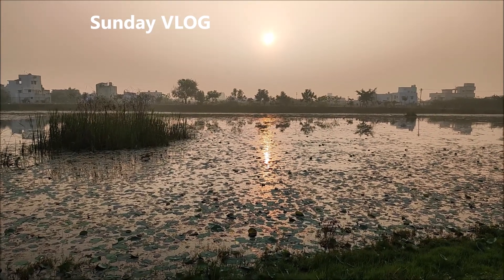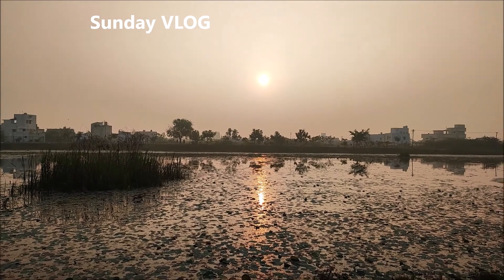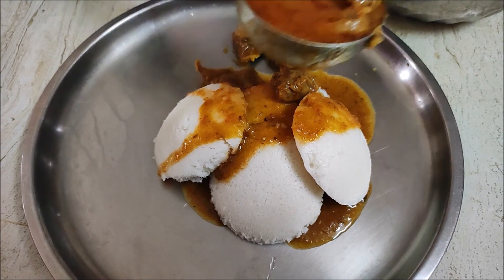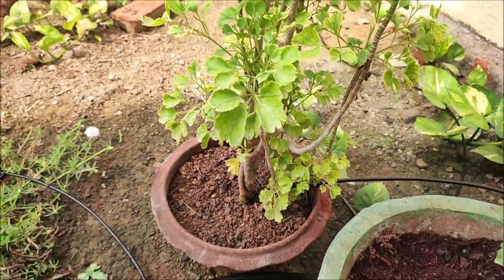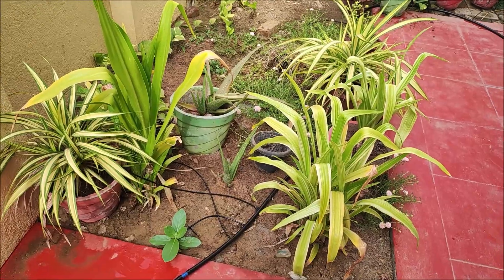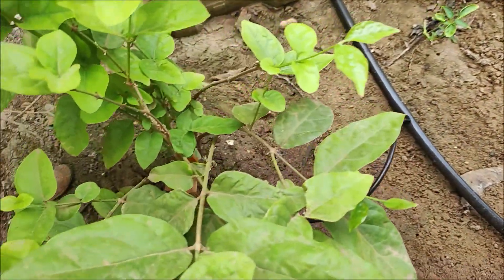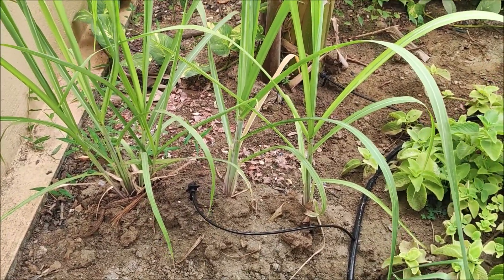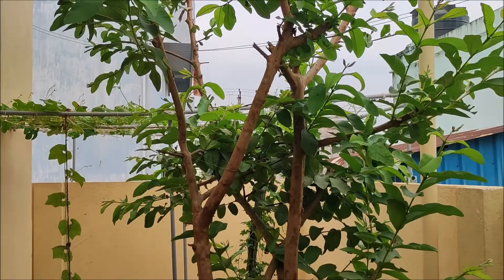சொட்டு நீர்ப்பாசனம் | Sunday VLOG | Walking 10000 steps challenge | Dripping water system at garden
Sunday VLOG | Walking 10000 steps challenge | Dripping water system at garden | Garden tour

Easy DIY home drip irrigation system
Walking 10k steps challenge
Sunday breakfast
Garden maintenance
Dripping water system
Dripping water irrigation at home
How do you make a drip system at home?

If you tried our recipe send the picture to our email and win exciting prizes !!!

@cookingmypassion a Tamil cooking channel with English subtitles is all about tried and tested recipes, both veg and non veg. We post all south Indian recipes and also we try other cuisines.

Kitchen utensils and other things I use check below link.

I am not a health practitioner. Please make sure you are not allergic to any of the ingredients used in this recipe. Viewers are subjected to use this information on their own risk. This channel doesn’t take any responsibility for any harm, side-effects, illness or any health or skin problems caused due to the use of our content or anything related to this. Get advise from a doctor before trying any home remedies posted in our channel.

 @Cookingmypassion  Recipes